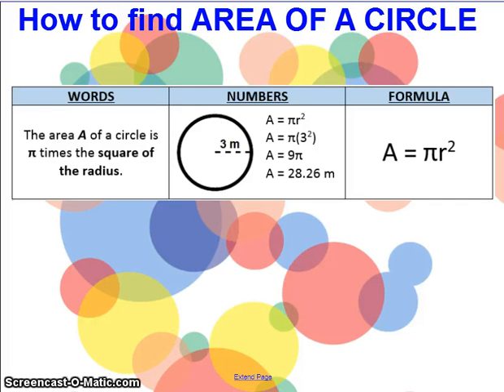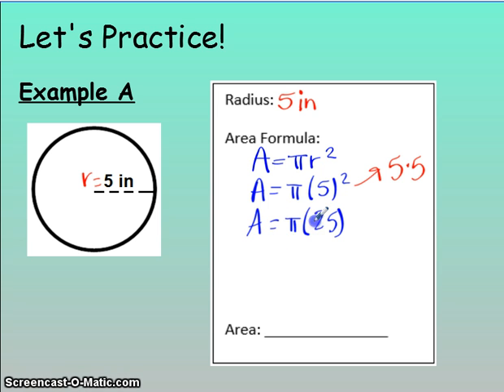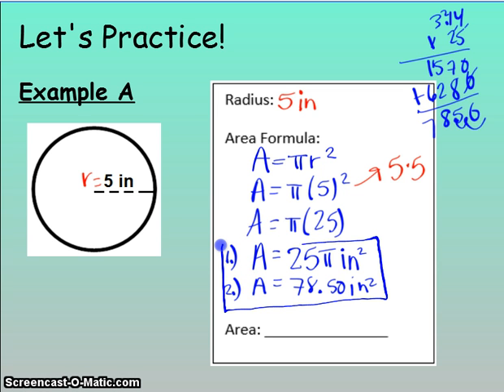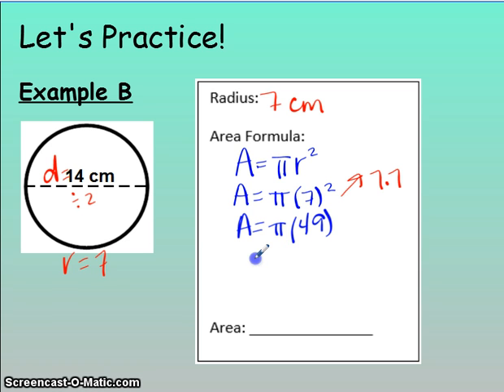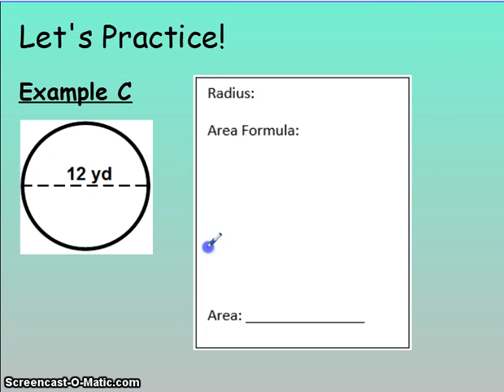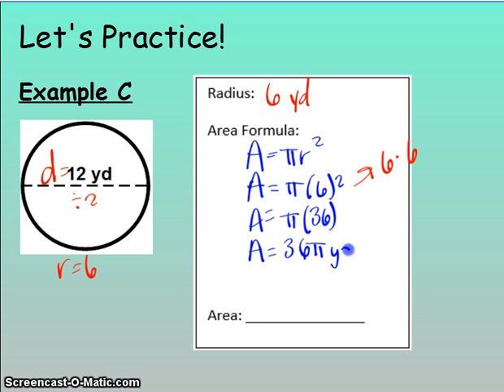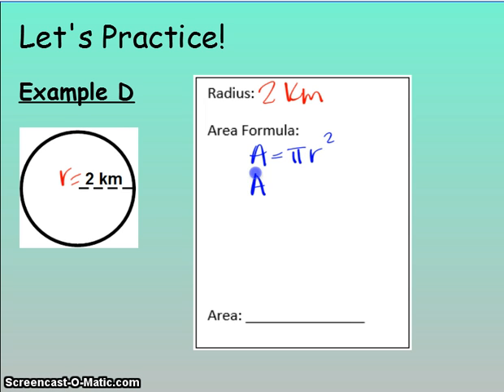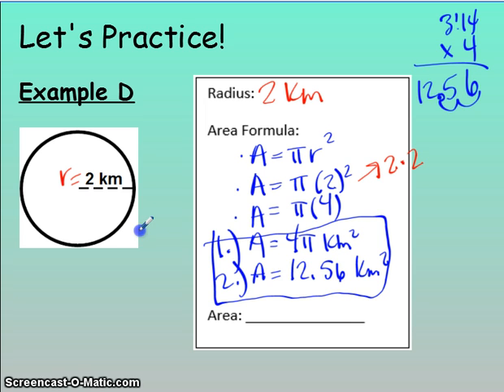Area of Circles